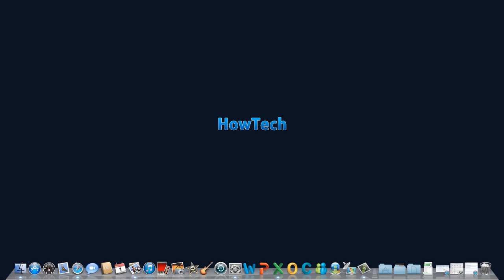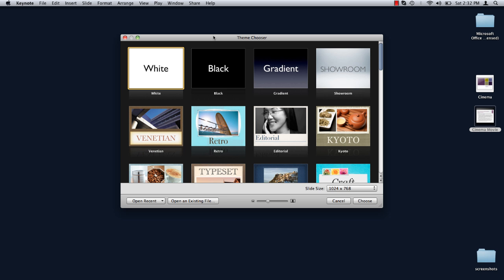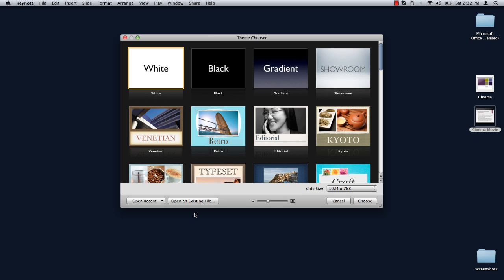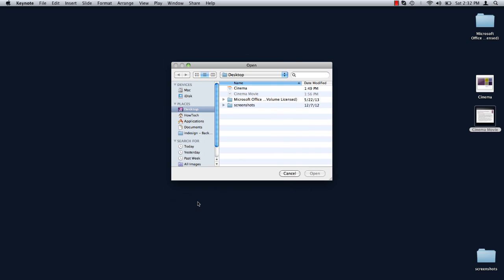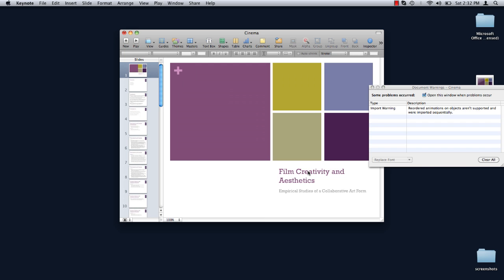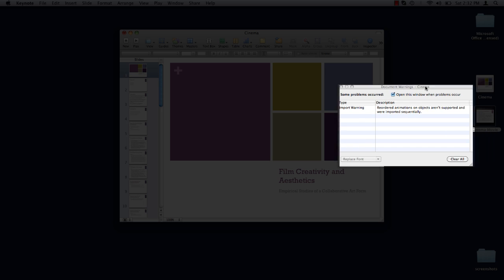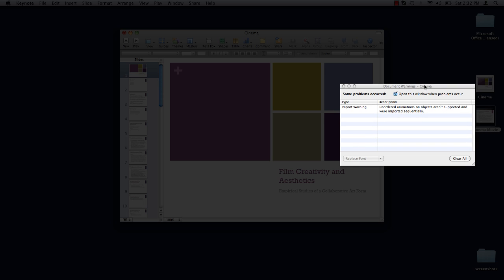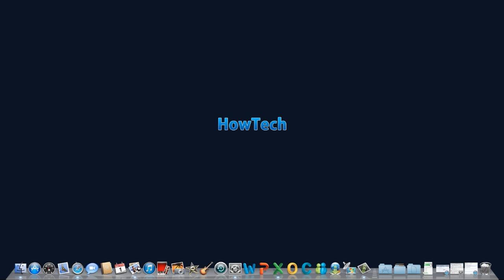How to Open Powerpoint File in Keynote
In this tutorial, you will learn How to Open Powerpoint File in Keynote.

Perhaps a friend has sent me a Powerpoint presentation via email. I don't have powerpoint, I do however have Apple's Keynote software. But Keynote can't open Powerpoint files, right? Wrong. You can use Keynote to open any powerpoint presentation.

On the keynote home screen select "Open an Exsisting File..."

Navigate to the power point presentation you wish to view and select "Open"

You are now able to view your power point file using Keynote.